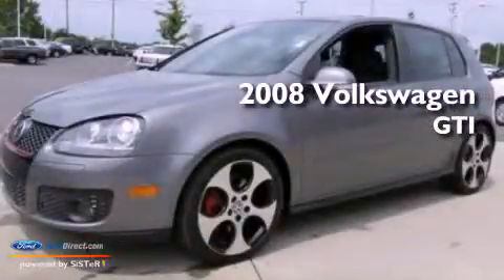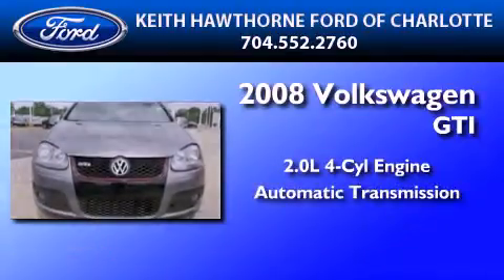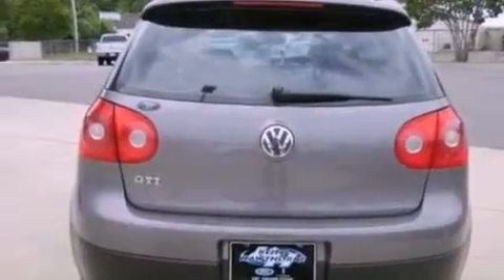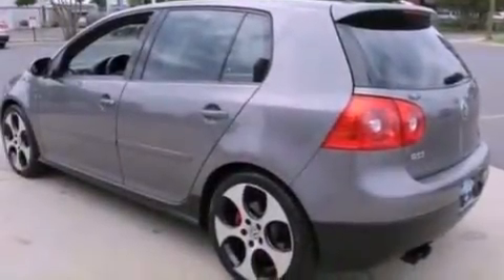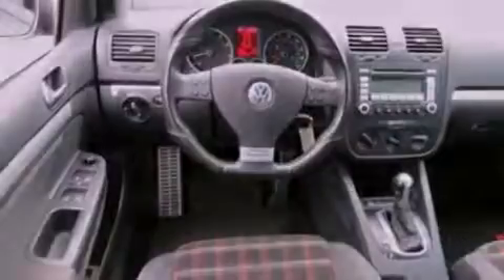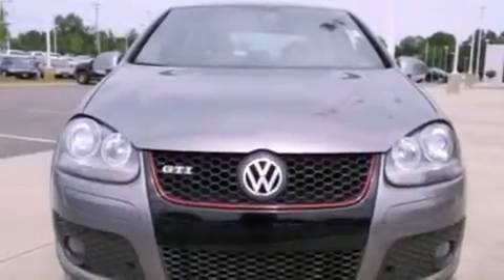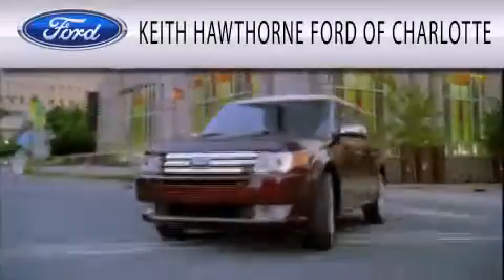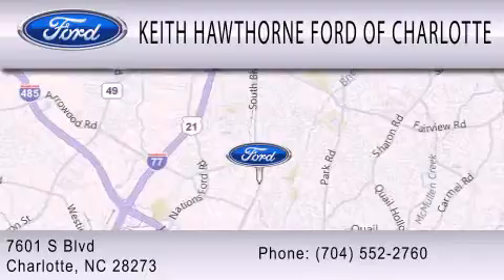Preowned 2008 VOLKSWAGEN GTI Charlotte NC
Year : 2008
 Make : VOLKSWAGEN
 Model : GTI
 Engine : 2.0L I4 16V GDI DOHC TURBO
 Trans . : 6-SPEED AUTOMATIC WITH AUTO-SHIFT
 Exterior : UNITED GRAY METALLIC
 Miles : 56,200
 Interior : ANTHRACITE
 Stock : F11037B